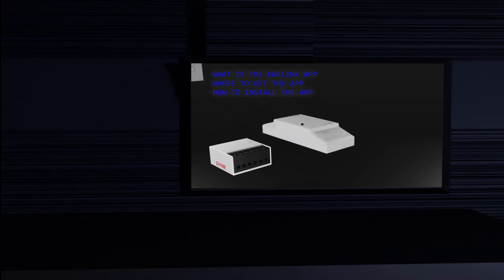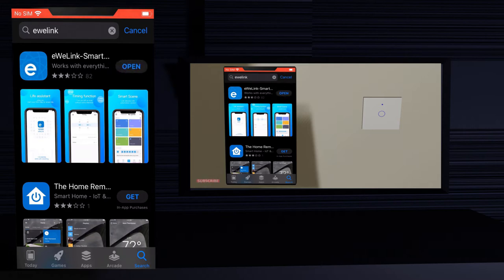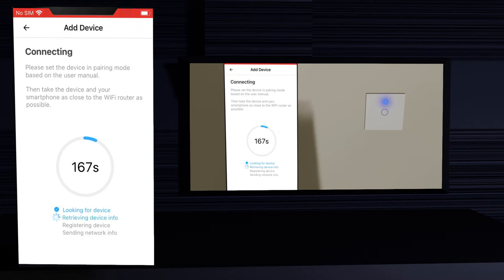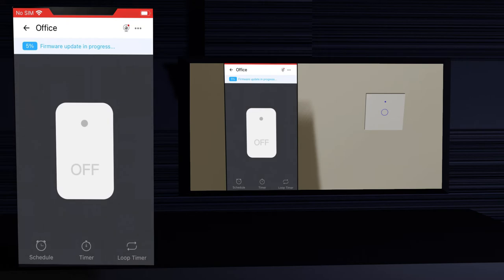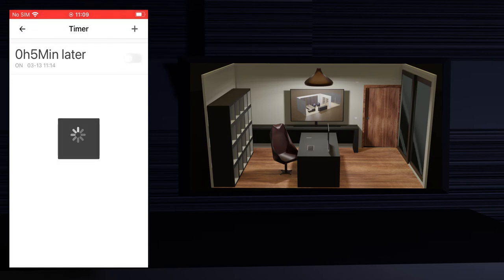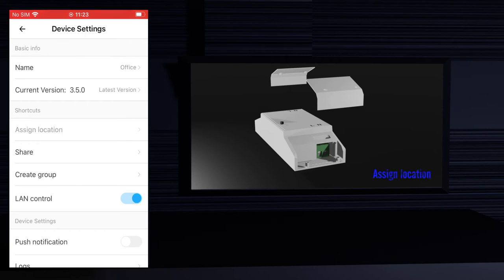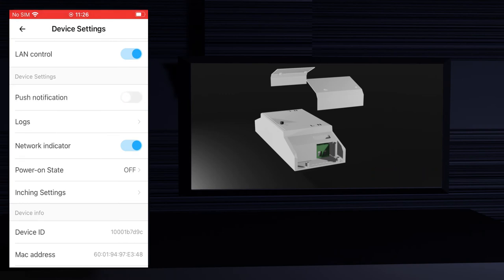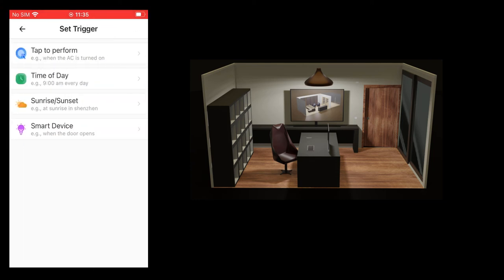eWeLink - How to setup!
This video is from a series where I will show you how to use some  products to easily automate your home, in this case I will be showing you how to use the EWELINK app to control your devices

Here are the links to some of the products I will be making videos and can be controlled by this app:

ALIEXPRESS
Sonoff zigbee 3.0 hub gateway
Sonoff Mini R2
Sonoff Camera Slim
Sonoff switch
Sonoff M5 switchman
Sonoff NS Panel
Sonoff NS Panel PRO
Sonoff Mini R3

Free Sci Fi Music for videos _ Evolution